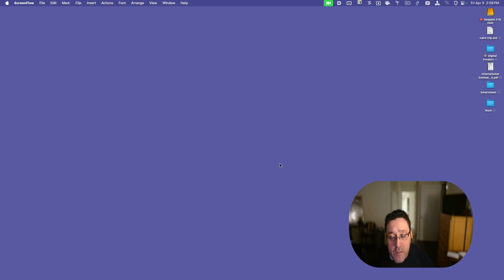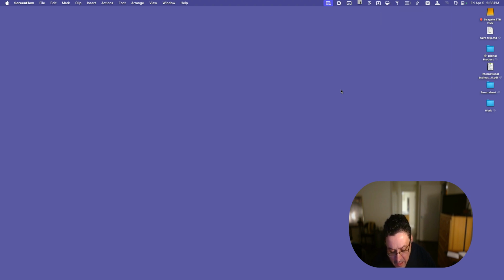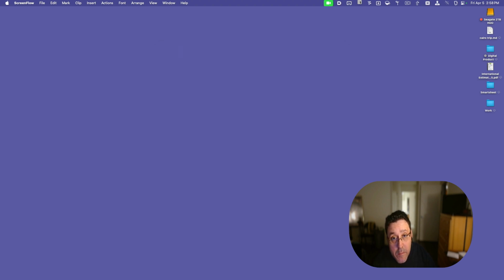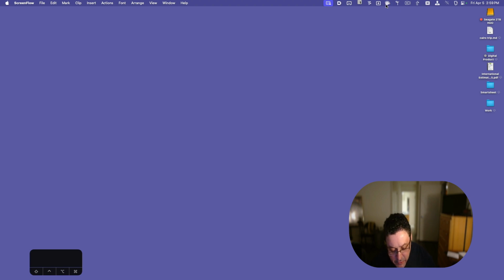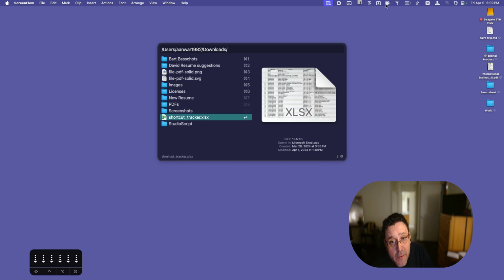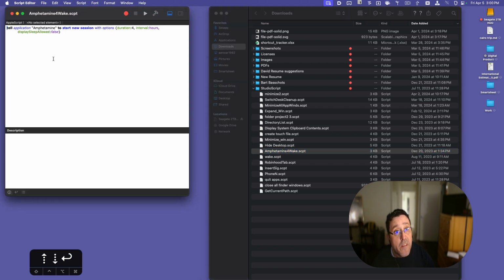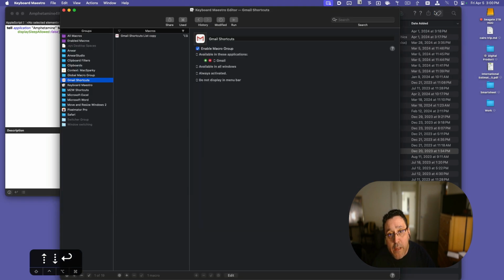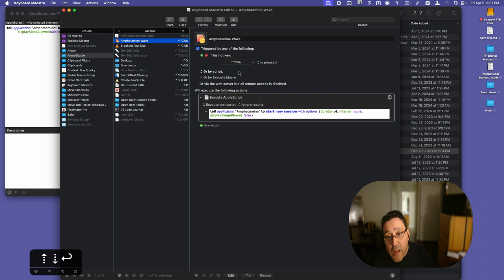Automate Amphetamine for Mac with Keyboard Maestro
In this video, I show you how to automate Amphetamine, the application that keeps your Mac awake with a little AppleScript and Keyboard Maestro as the trigger. Personally, I use the keyboard shortcut Hyper key + A to turn Amphetamine on and off, and it uses the default duration set by AppleScript.

Socials
➤ X.com - @bocciaman